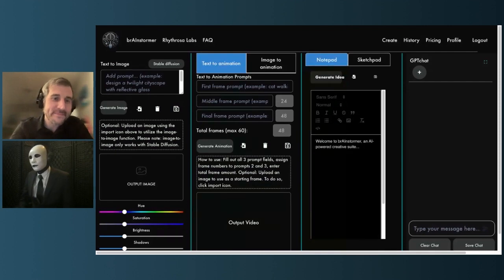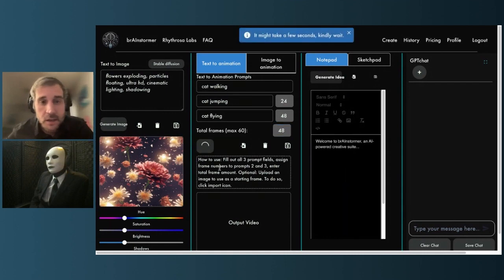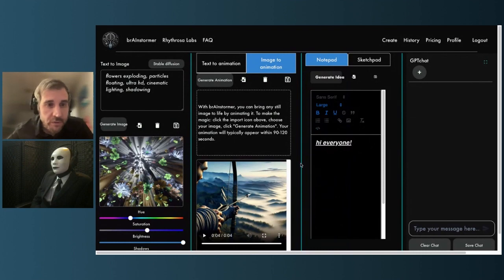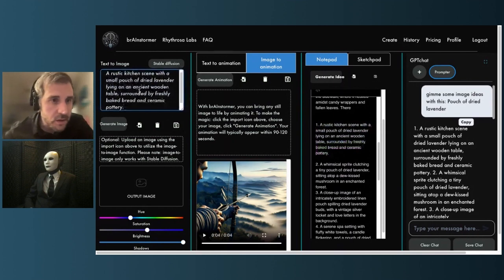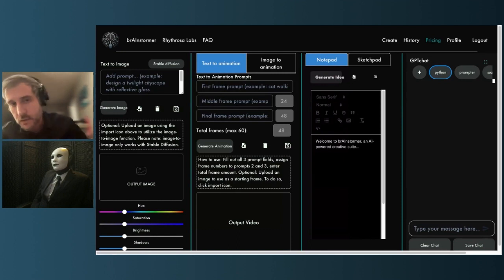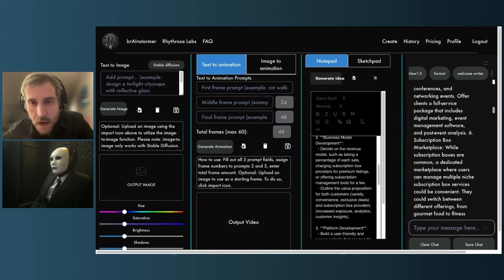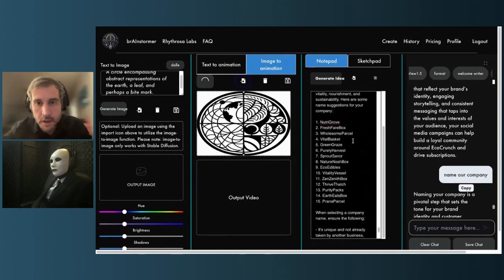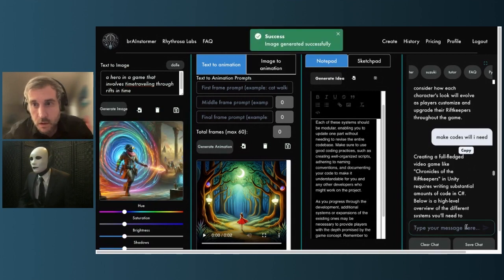The Only AI App You Need | Brain Goop | Episode 9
This is an overview of Brainstormer, the ultimate AI app that uses multiple AI apps all in one screen.  That's the description I wrote, but then I decided to have Brainstormer write a better description (as well as make the thumbnail for this video).  What Brainstormer came up with is as follows:

Title: Unleash Your Creativity with Brainstormer - The Ultimate AI-powered Ideation App!

Description:
Embark on a journey of limitless creativity with Brainstormer, the all-in-one AI app that brings together the power of multiple artificial intelligence tools onto a single, streamlined platform. Whether you're crafting your next novel, plotting a business venture, or seeking innovative solutions to complex problems, Brainstormer is your essential partner in creative and entrepreneurial endeavors.

In this comprehensive overview, we dive into the features that make Brainstormer an indispensable asset for creators and business professionals alike. Equipped with an intuitive interface, Brainstormer enables you to:

✅ Generate and refine ideas with ease
✅ Access a suite of AI-driven tools designed for diverse creative needs
✅ Implement AI suggestions effortlessly into your projects
✅ Boost productivity by streamlining your ideation process

Whether it's writing assistance, marketing inspiration, or design innovation, Brainstormer seamlessly integrates a diversity of AI functionalities to cater to your unique project demands. Watch as we explore how this versatile platform can save you time, enhance your creative output, and provide the competitive edge you’ve been looking for.

Embrace the future of creative and strategic planning with Brainstormer—where AI meets imagination.

Remember, the key to successful content is how you tell the story and engage with the community. Feel free to customize your description with insights and anecdotes about how Brainstormer has impacted your creative process for a personal touch that resonates with your audience.